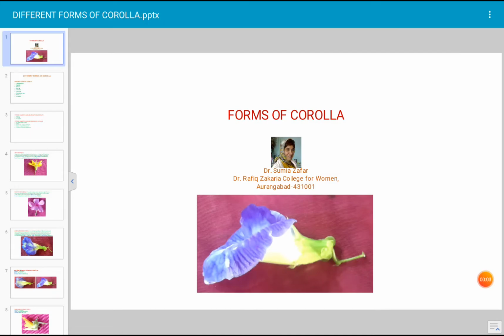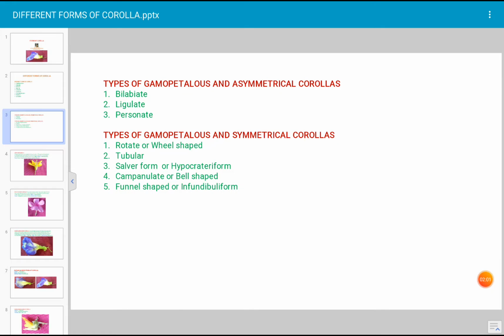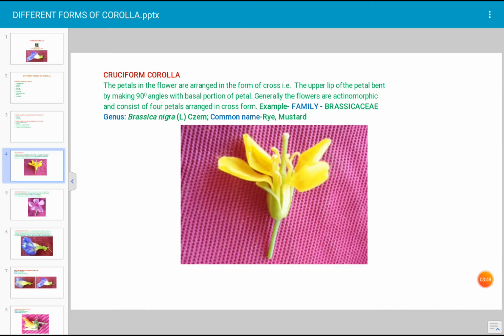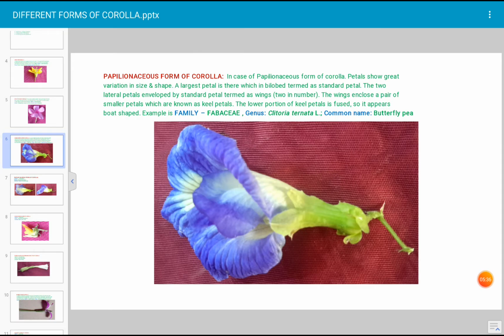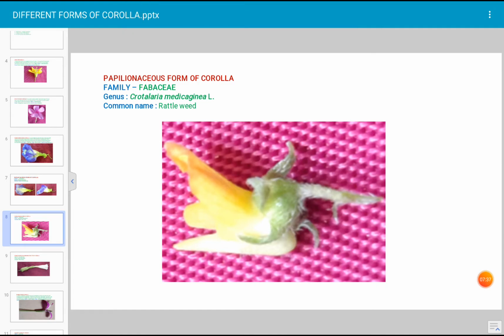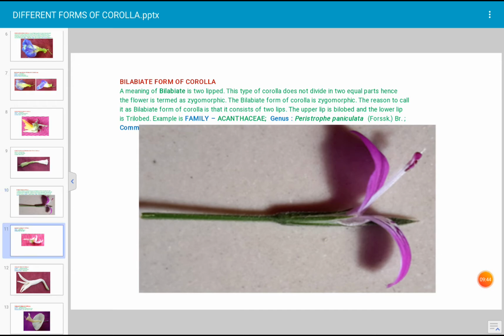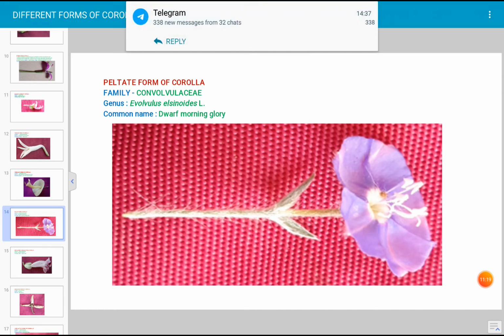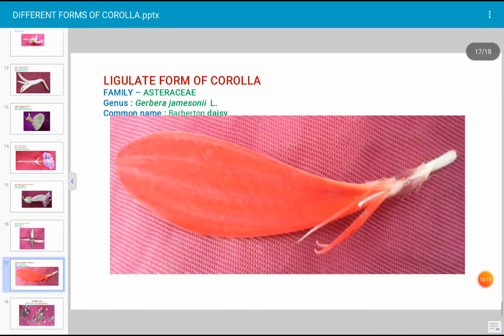FORMS OF COROLLA